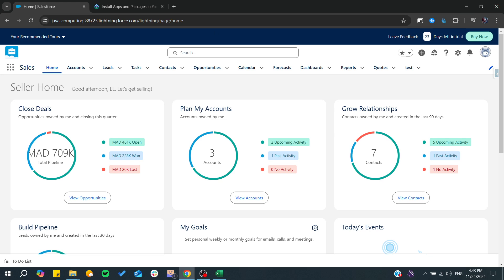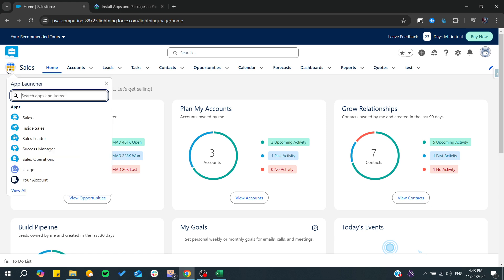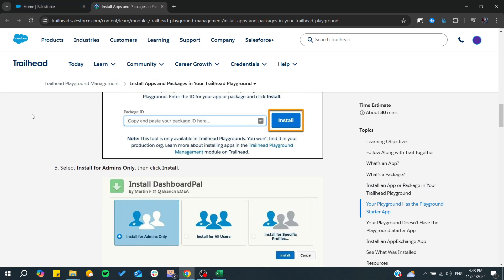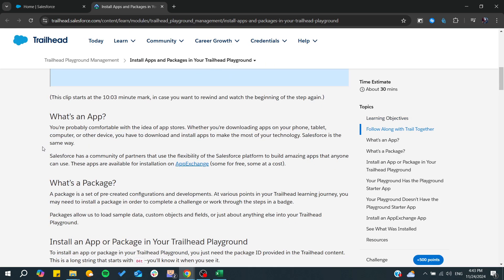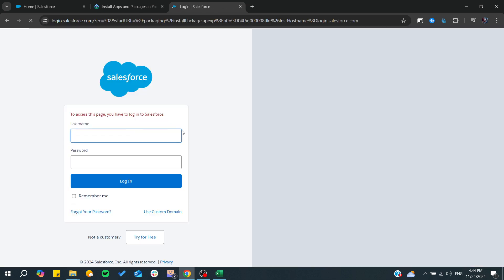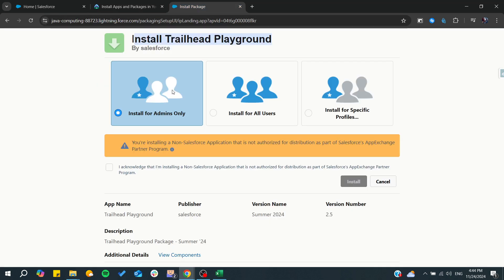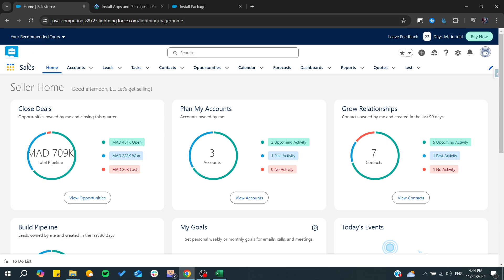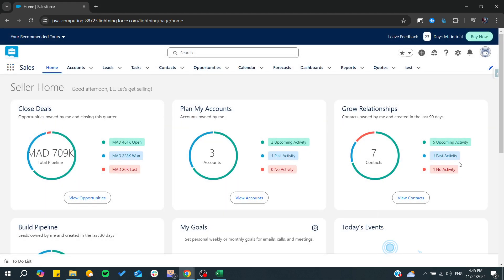How To Open Playground Starter App In Salesforce Tutorial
Today we talk about open playground starter app in salesforce,salesforce,salesforce admin,salesforce tutorial,salesforce marketing cloud,salesforce developer